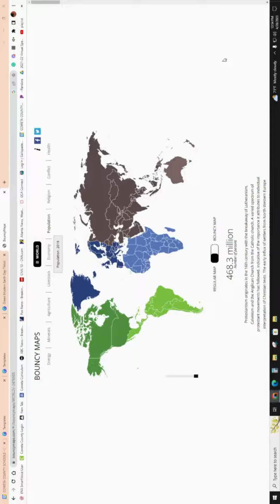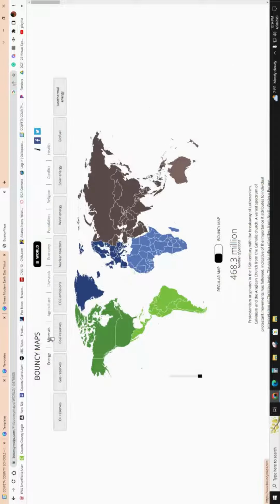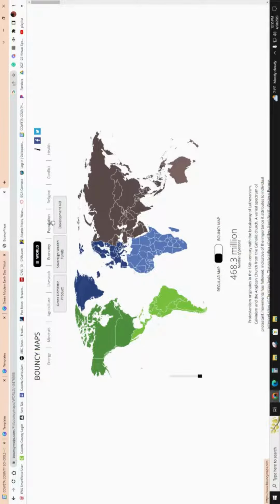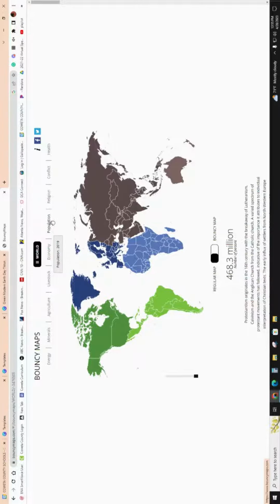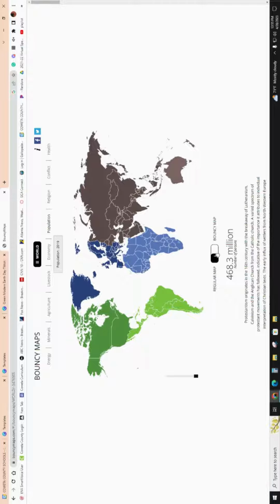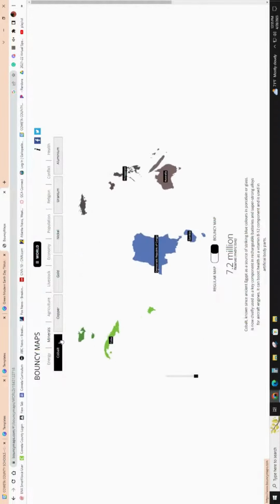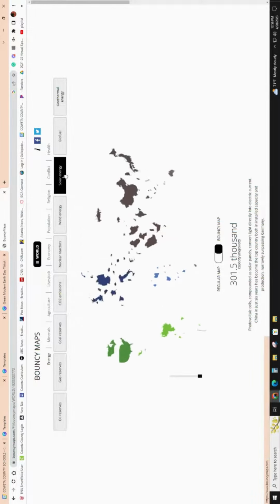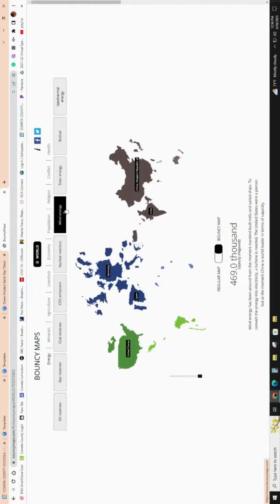Get Bouncy with Bouncy Maps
A short tutorial on how to use Bouncy Maps to help learn the impact various countries play in the global marketplace.